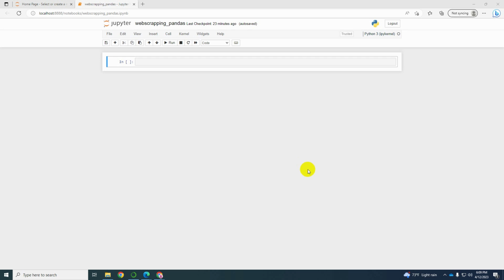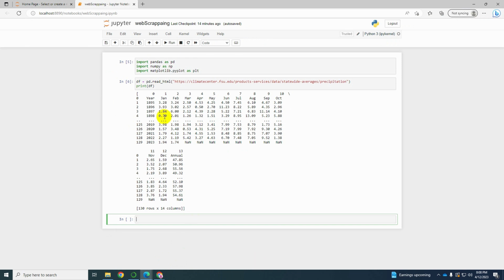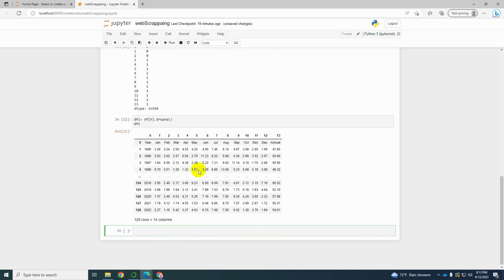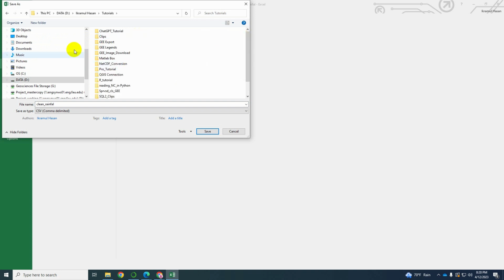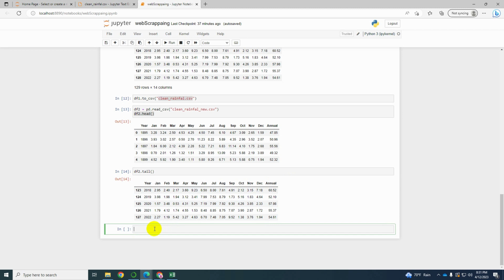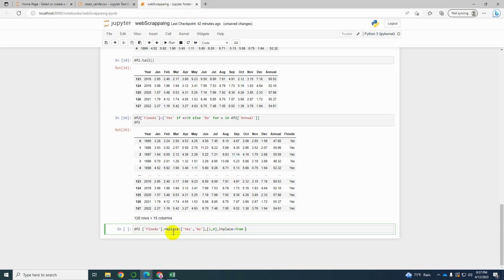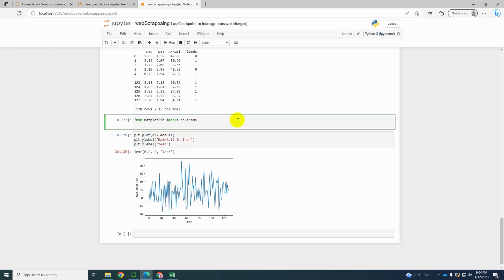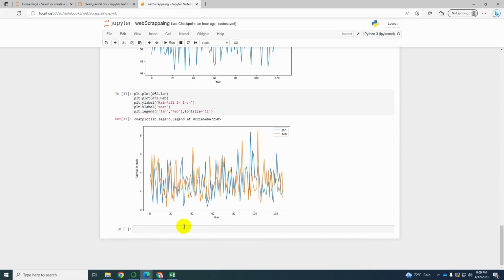Web Scraping with Python | Data Cleaning | Data Visualization | Very Easy !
Beginners Guide To Web Scraping with Python - All You Need To Know